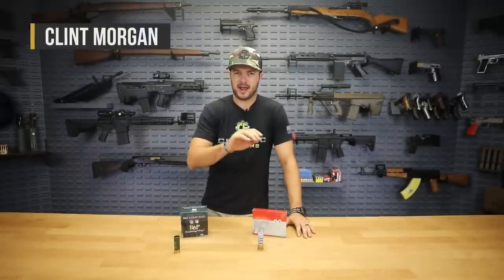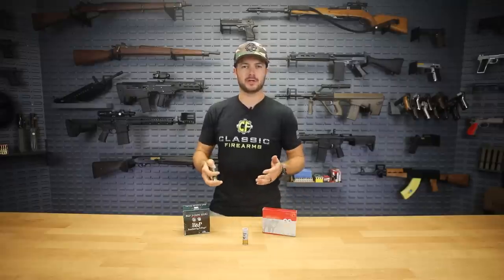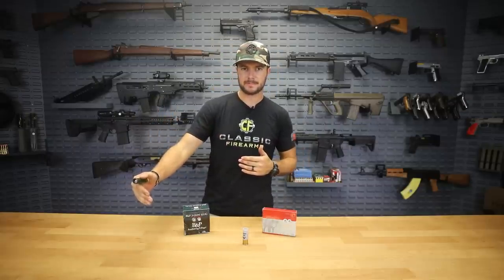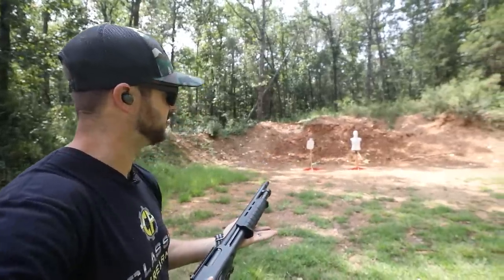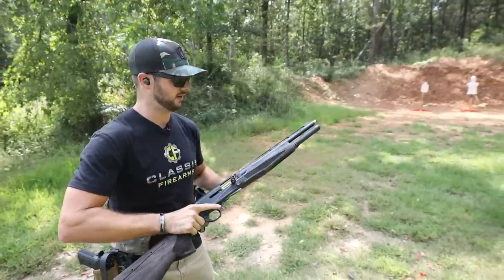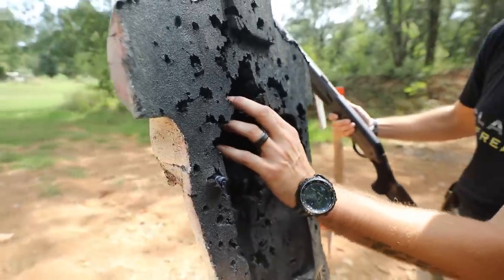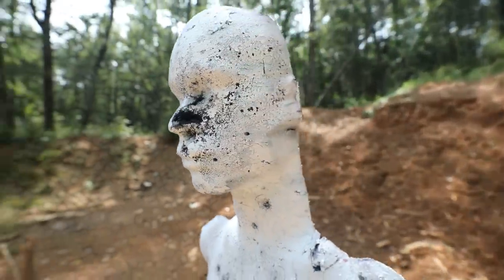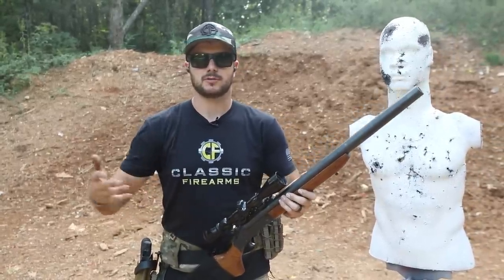How Effective Are 12 Gauge Slugs?